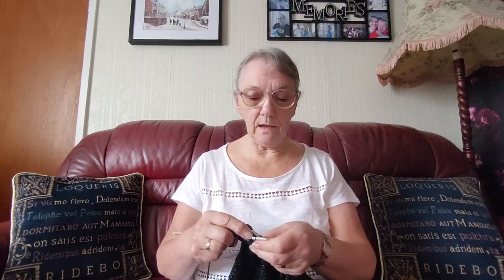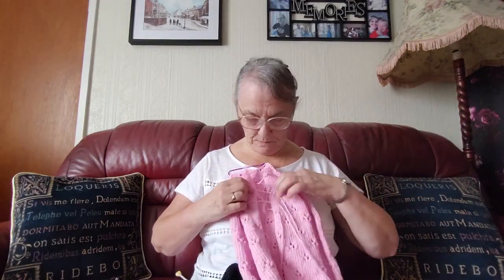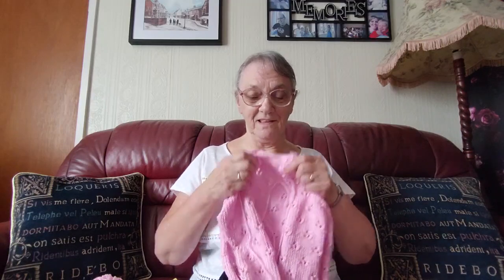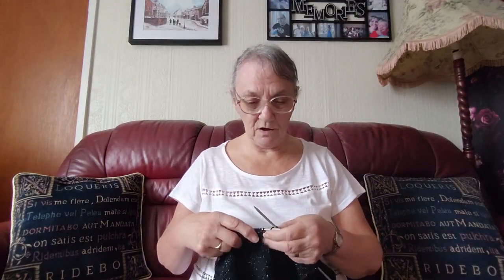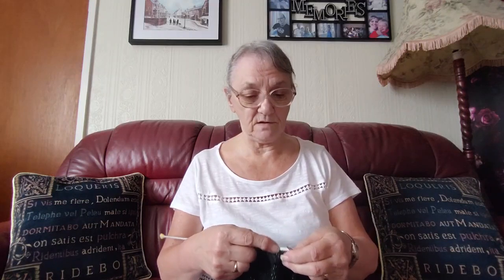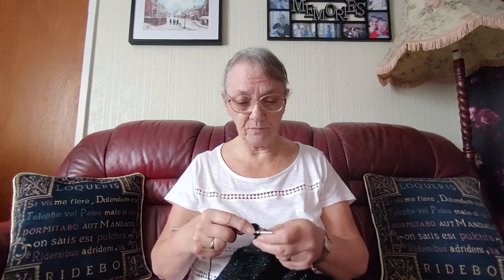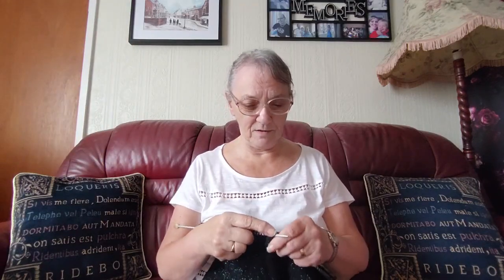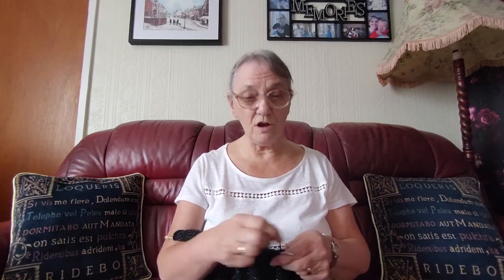Sunday Morning Wips and Stories, Sheila's Knitting Tips and Other Stuff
More of my wips and a little story